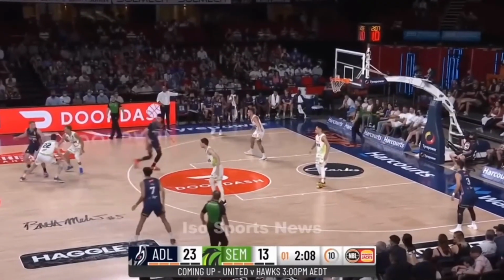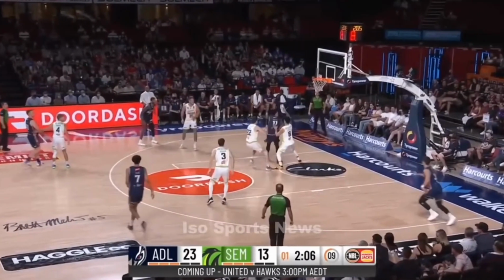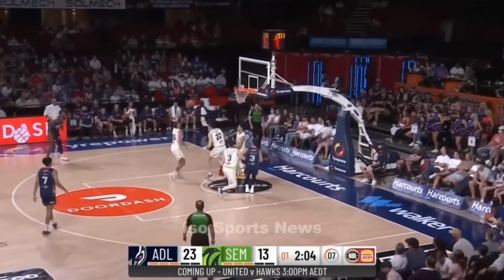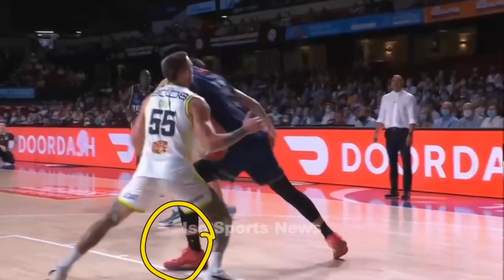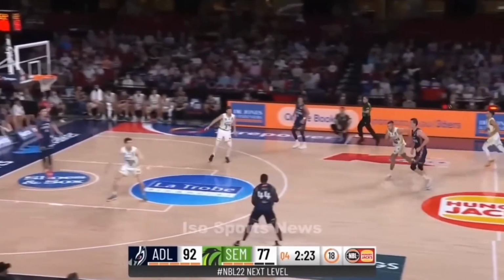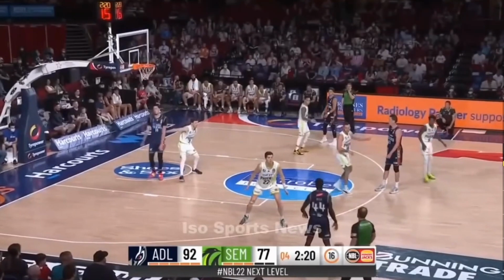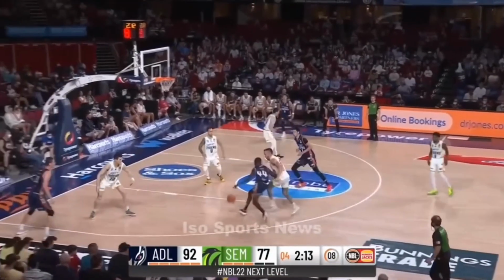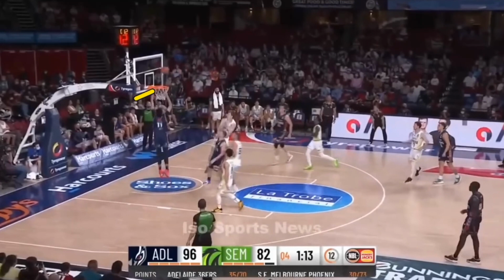Scouting Kai Sotto vs Southeast Melbourne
Scouting Kai Sotto vs Southeast Melbourne, in this video I breakdown Kai Sotto and how he played and his team played against Southeast Melbourne in the NBL. Kai Sotto is an up and coming NBA prospect and we can all learn form what he does on the Basketball court. I hope this Kai Sotto breakdown video helps you become a become a better Basketball player.